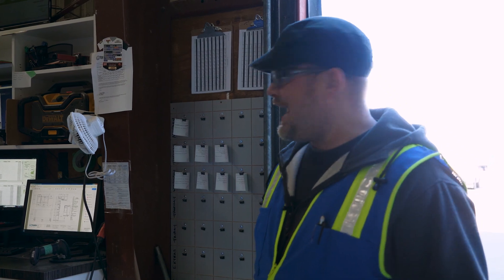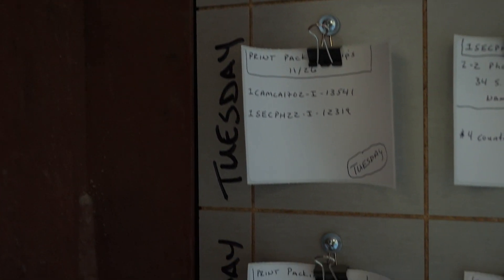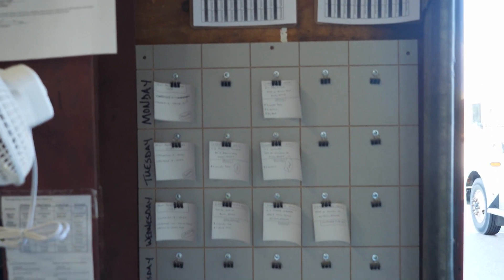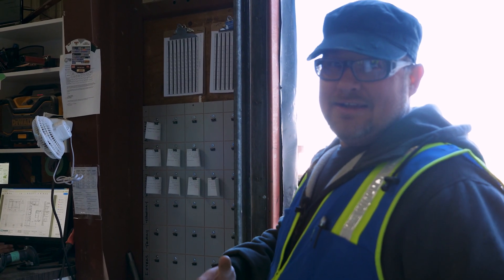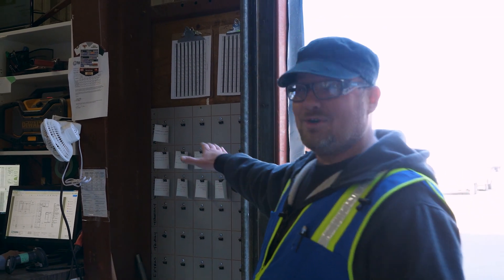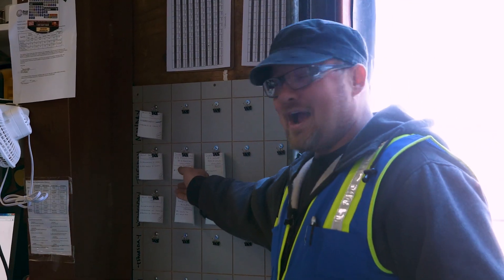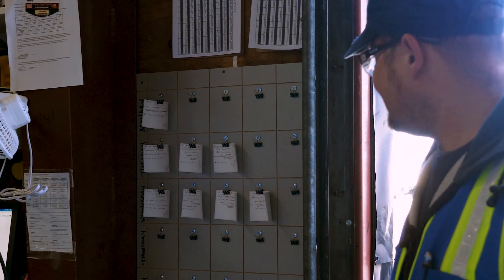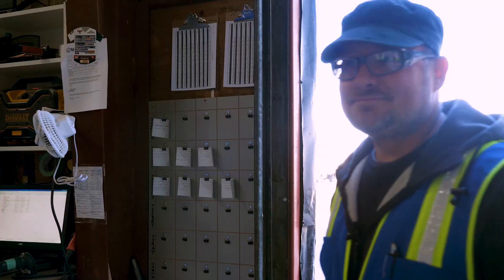Kaizen Board - Lean Manufacturing - 2 Second Lean Improvement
It's a methodology that focuses on minimizing waste within manufacturing systems while simultaneously maximizing productivity.

Franklin Building Supply employee owner Jack shows us an example of a 2 Second Lean Improvement with Kaizen Board.

Feel free to post lean improvement ideas in the comments!!
Maybe we will come film your lean improvement next!